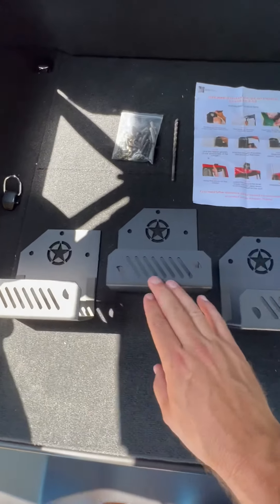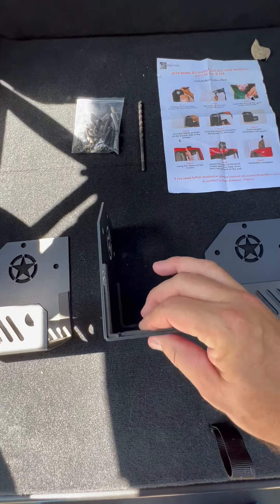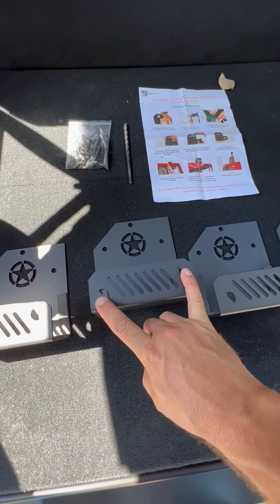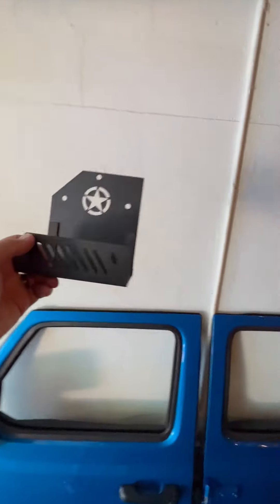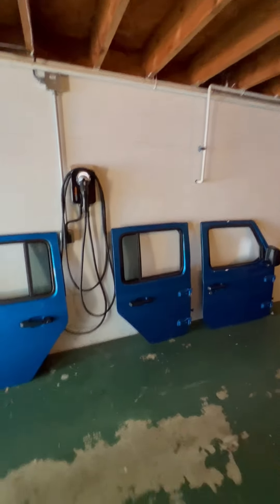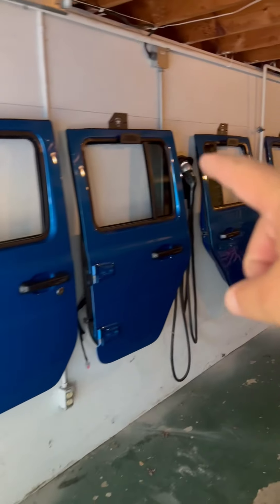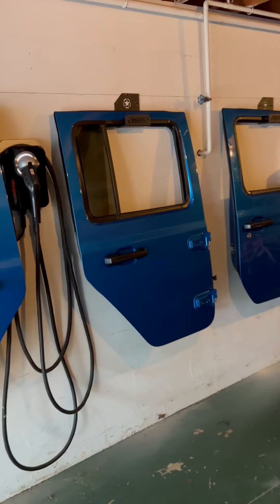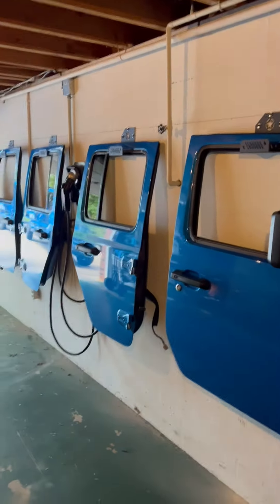Protect Your Jeep Doors